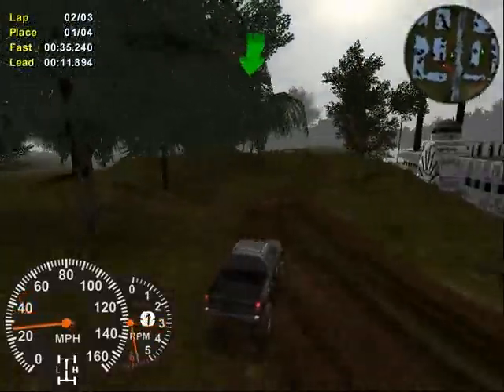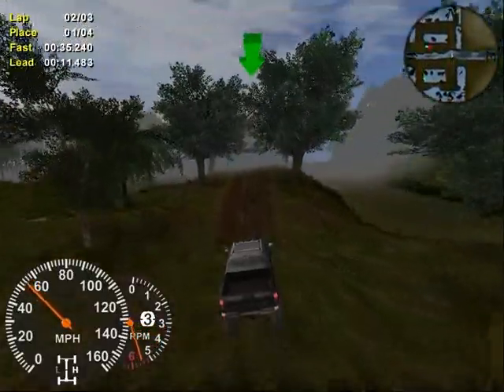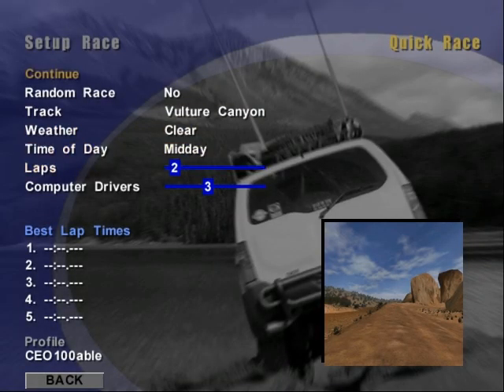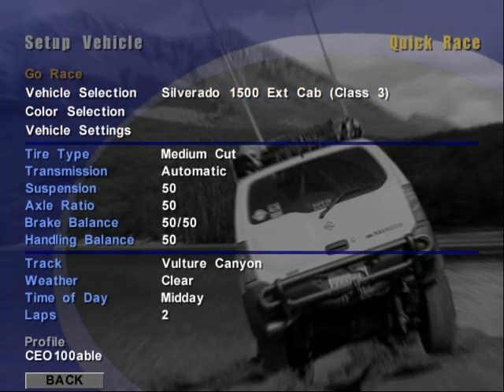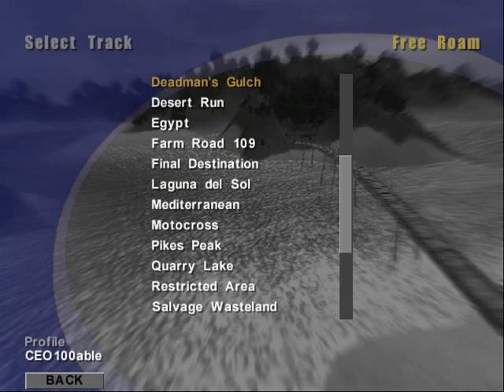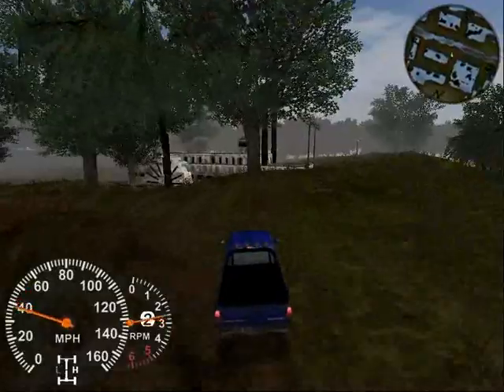CEO100able's Pre-Resurrection Sunday Let's Plays (2021) - Episode 8: 4x4 Evo 2 (PC Version)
In this episode, I play 4x4 Evo 2 for this online video series once more. It is the PC version, the first version of this game I ever played.